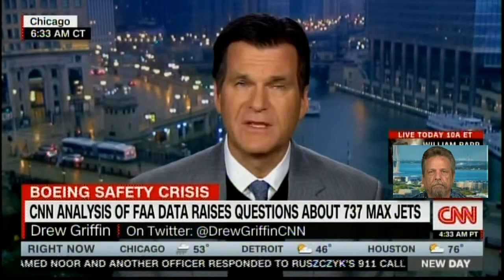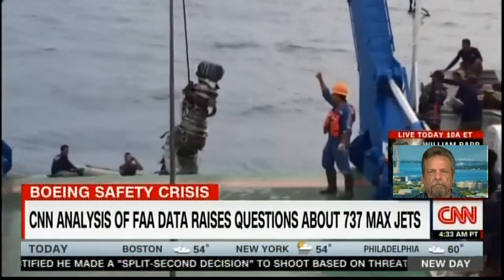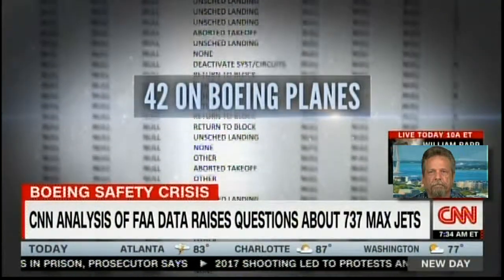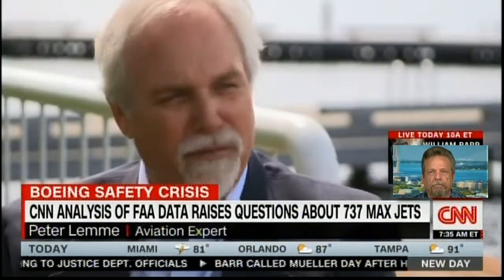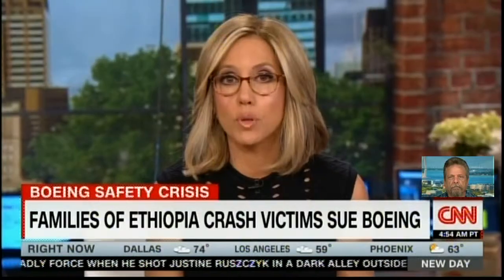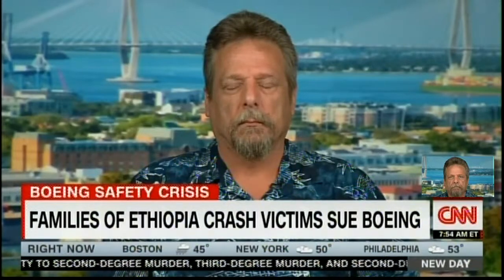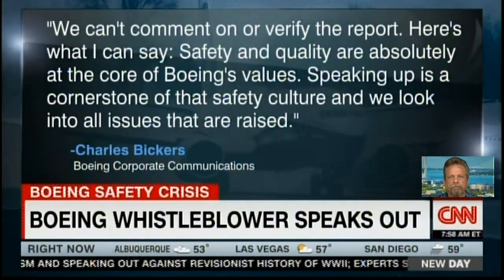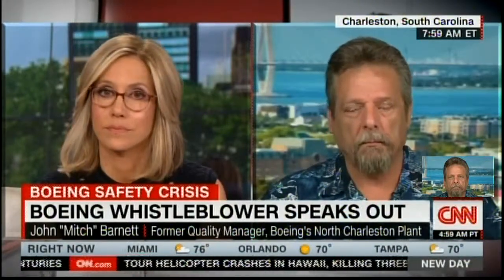Boeing And Government Found Guilty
Whistle Blower states Boeing and the FAA knew the plane had MANY problems before their crashes.